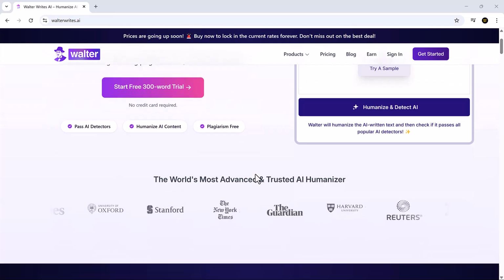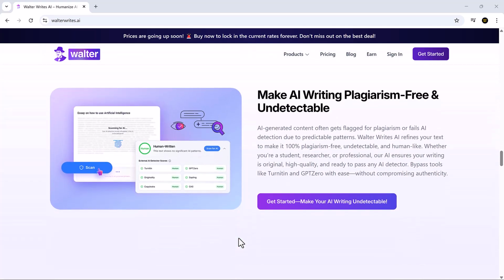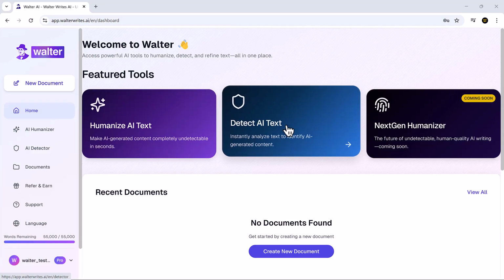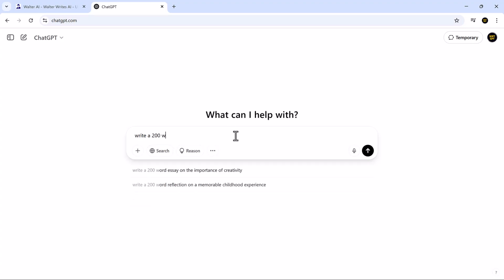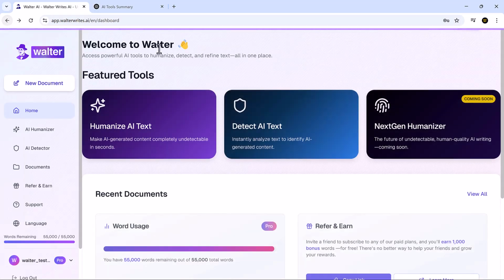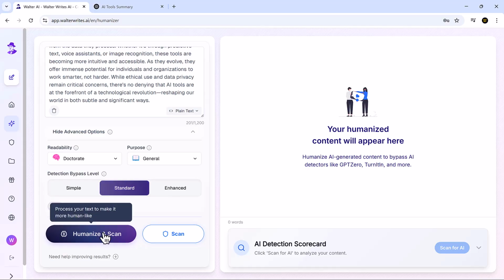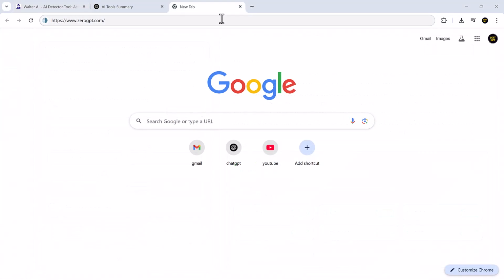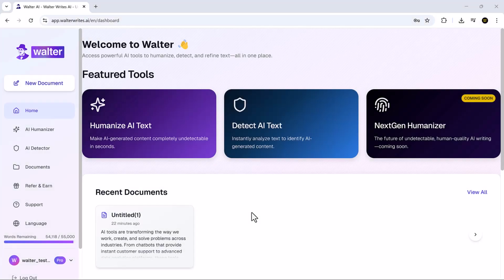Humanize Your AI Text Instantly with walterwrites.ai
In this video, we explore WalterWrite AI, a powerful tool that helps you humanize AI-generated content and make it undetectable to popular AI detectors like Originality.ai and ZeroGPT. Whether you're a writer, student, content creator, or just curious about the future of AI writing tools — this walkthrough will show you how WalterWrite works and how effective it really is.

We test: ✔️ ChatGPT-generated content
✔️ WalterWrite’s Humanizer (Simple, Advanced, Enhanced)
✔️ AI detection results from multiple platforms
✔️ Real-time transformations that make AI text feel human